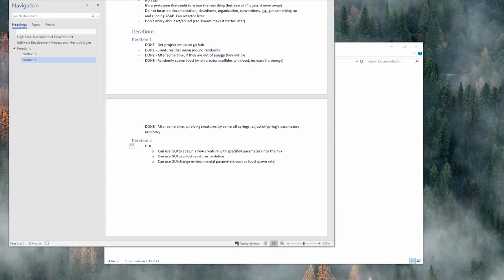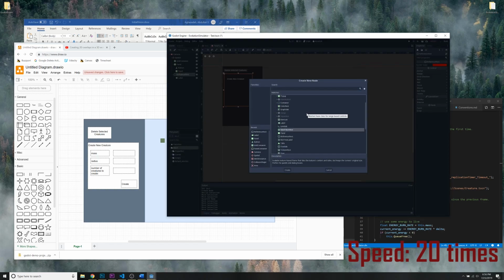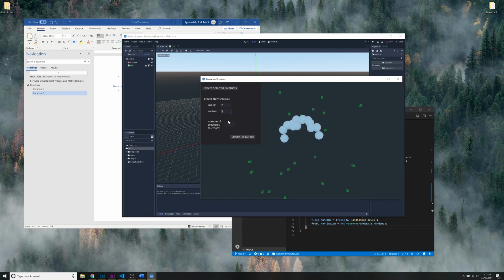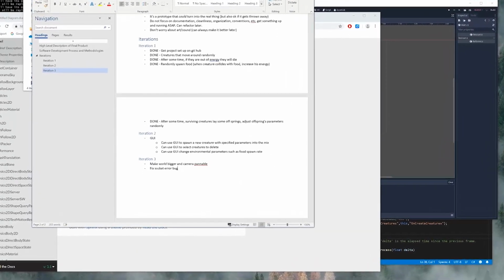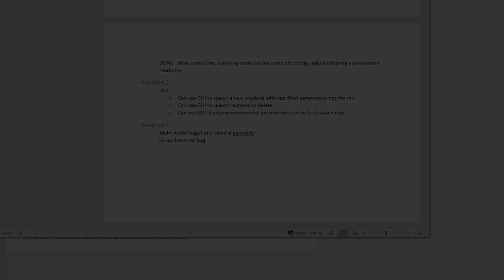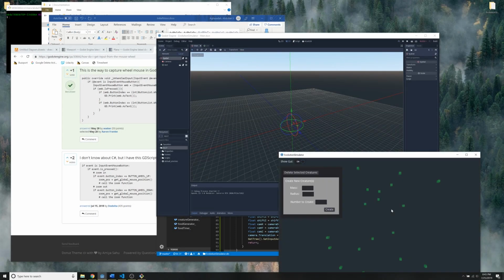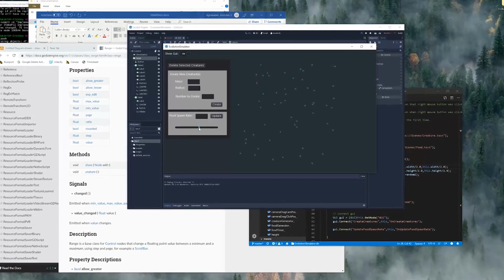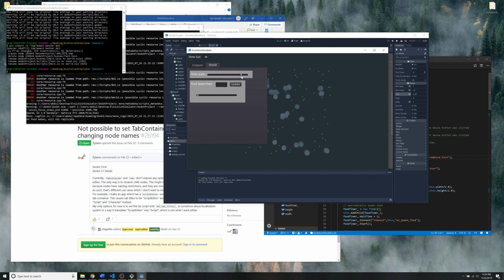Simulating Evolution - 2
I continue working on my evolution simulator.